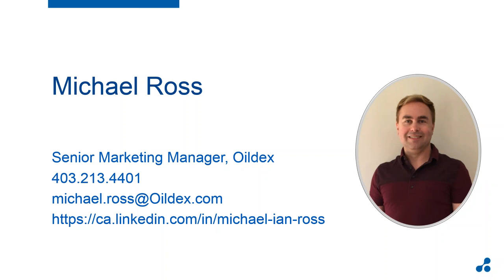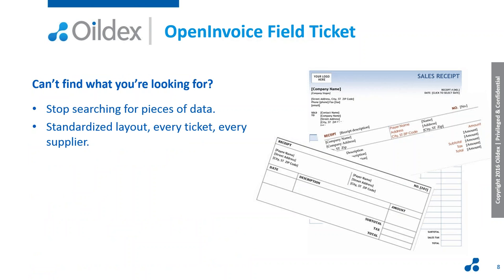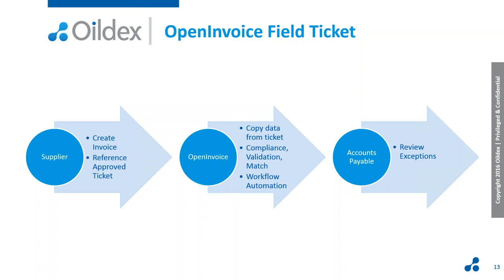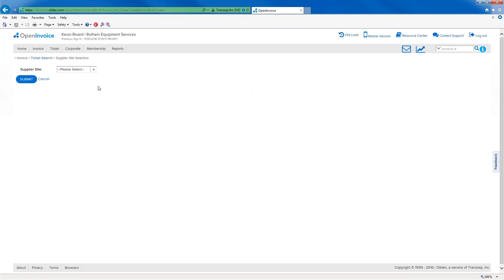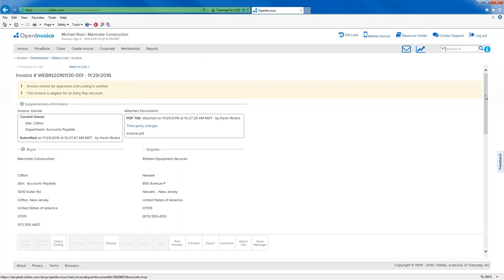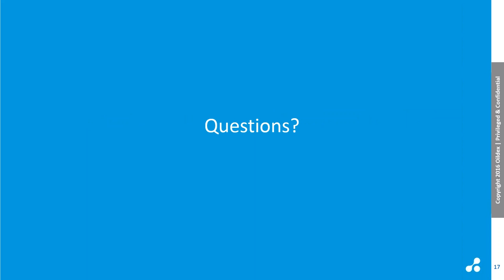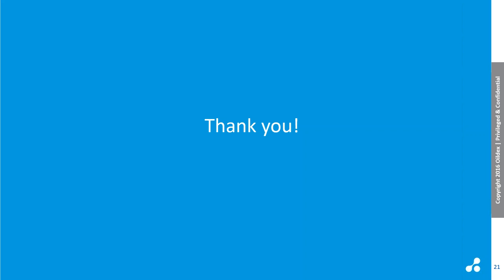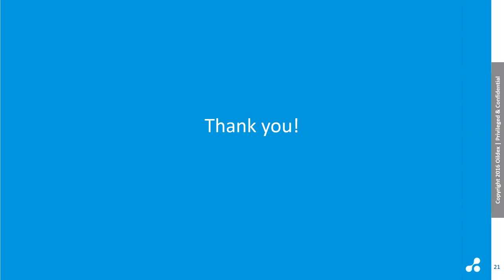OpenInvoice Field Ticket - An Oil and Gas Game Changer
Watch as Michael Ross discusses Field Ticket, the latest OpenInvoice product offering from Oildex.